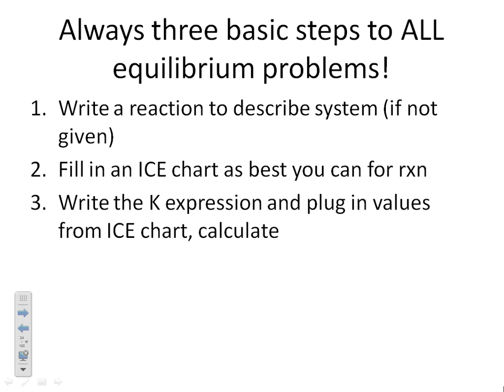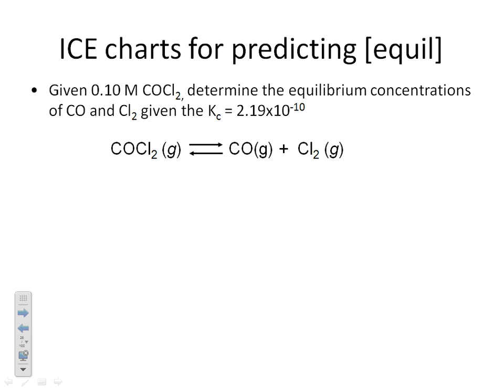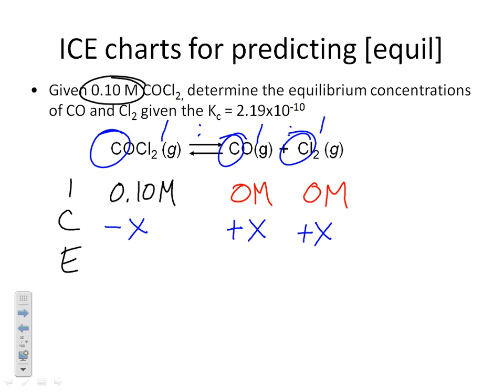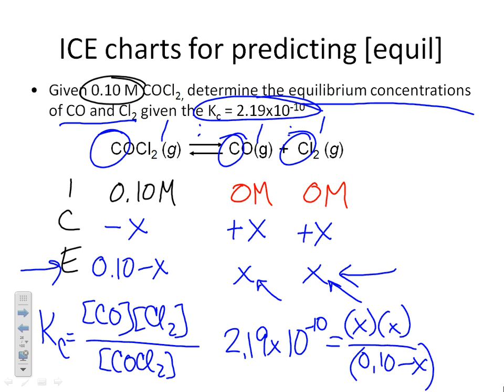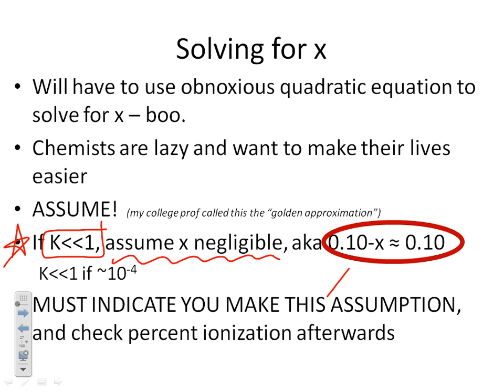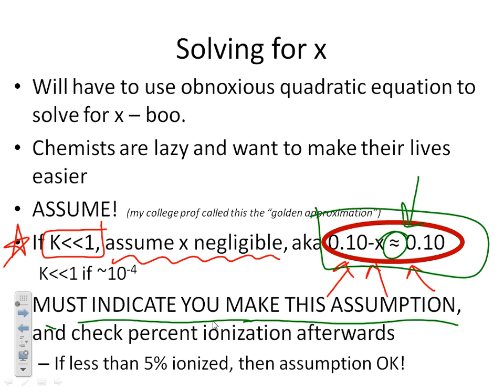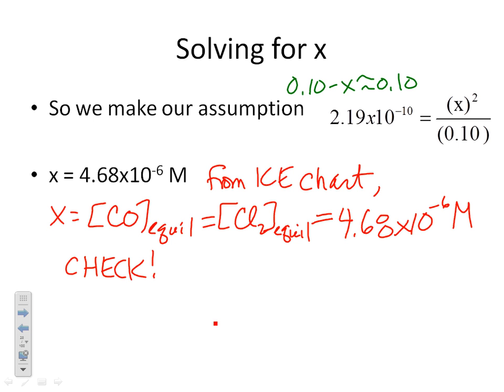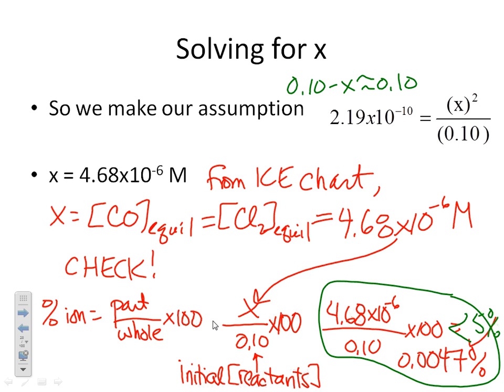Calc conc from K